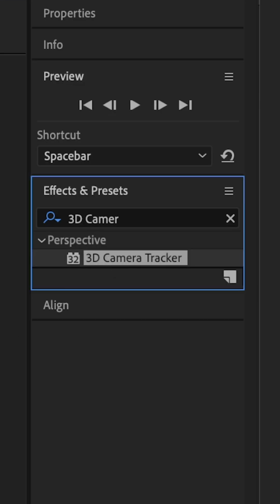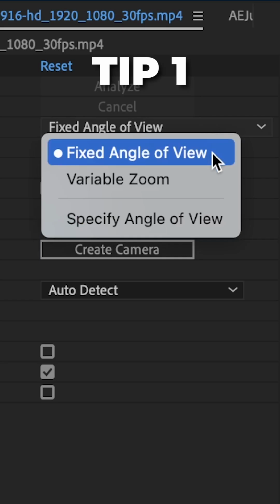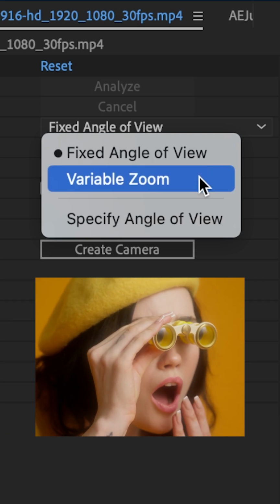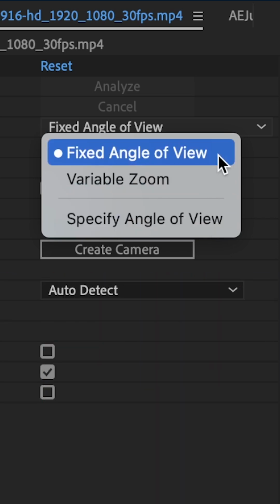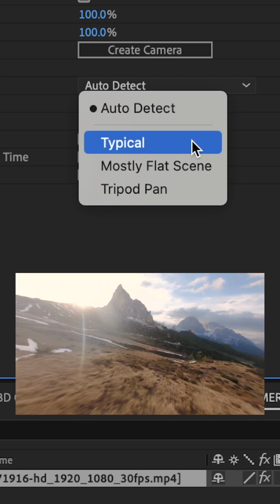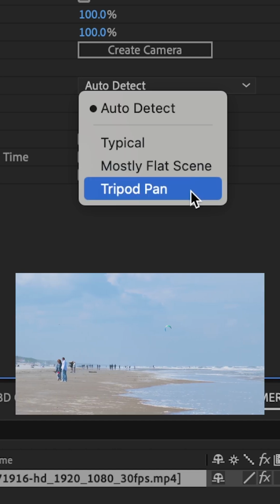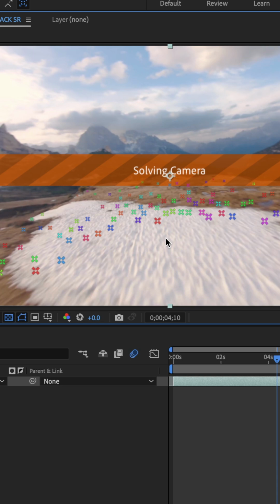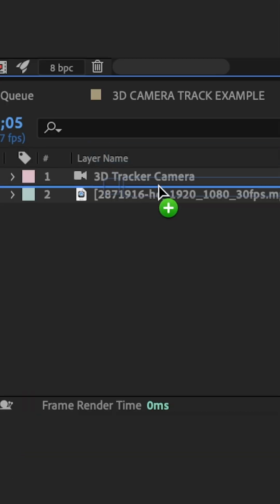3D Camera Tracking Tips You NEED To Know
MotionElements.Com

Use These 3 Tips For Better 3D Camera Tracking in After Effects

Mastering 3D camera tracking in After Effects can be challenging, but with these 3 essential tips, you'll be creating smoother, more professional-looking scenes in no time! Whether you're new to Adobe After Effects or a seasoned user, this tutorial will elevate your 3D camera tracking skills, making it easier to integrate objects into live-action footage and achieve realistic perspectives. I'll guide you through each step, from setting up the camera tracker to adjusting key points for flawless accuracy. Perfect for VFX artists, filmmakers, and anyone looking to add a professional touch to their videos!

In This Video You'll Learn:

How to set up and apply the 3D camera tracker in After Effects
Essential techniques to avoid common tracking errors

Advanced tips to make your 3D elements fit seamlessly into your footage